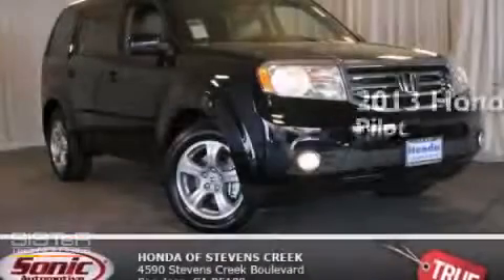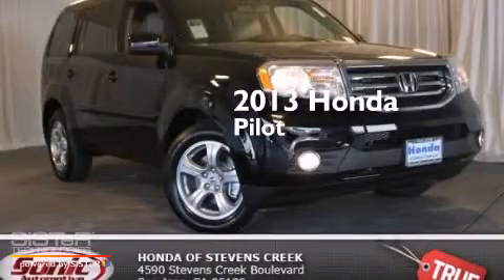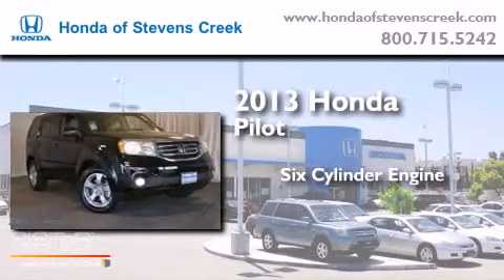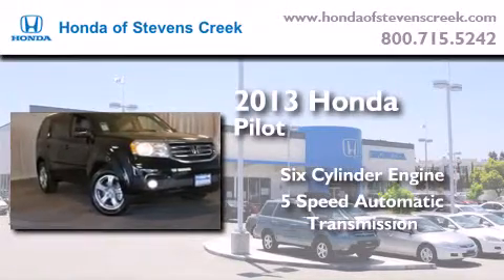2013 Honda Pilot San Jose CA 95129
We've been honored to serve the San Jose CA area , we promise that your experience at our dealership will exceed your expectations ! Year : 2013 Make : Honda Model : Pilot Engine : 3.5L V-6 cyl Trans . : 5 speed automatic Exterior : Crystal Black Pearl Miles : 4 Interior : Gray Honda of Stevens Creek 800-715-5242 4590 Stevens Creek Boulevard San Jose , CA 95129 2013 Honda Pilot San Jose CA